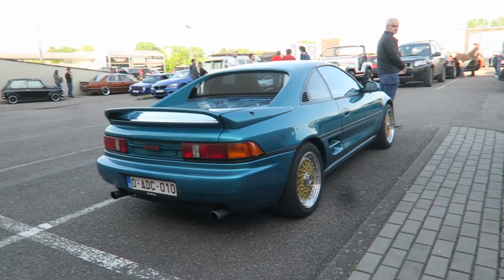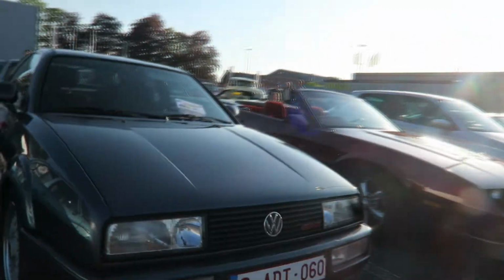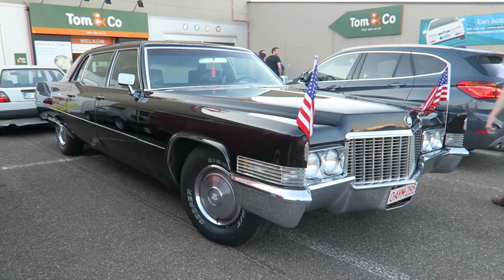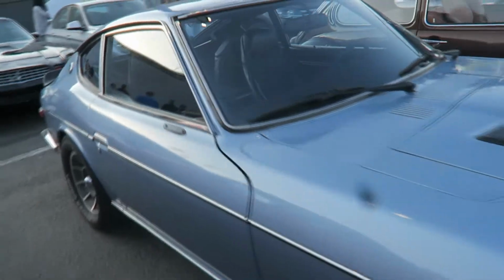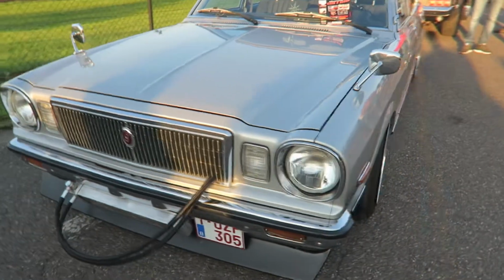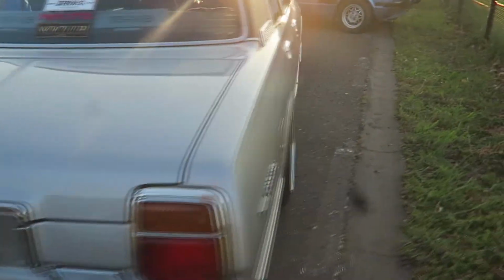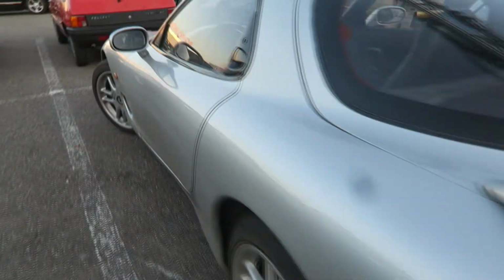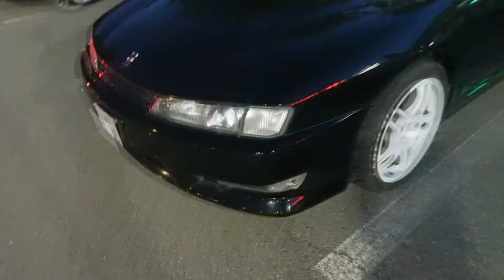Cars n Burgers Car Meeting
Rice is good but don't eat too much rice.